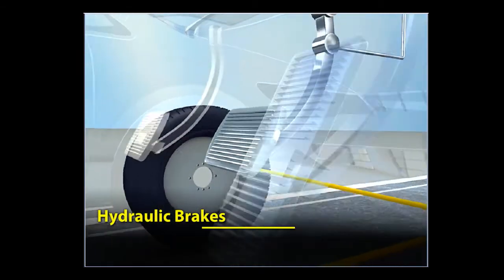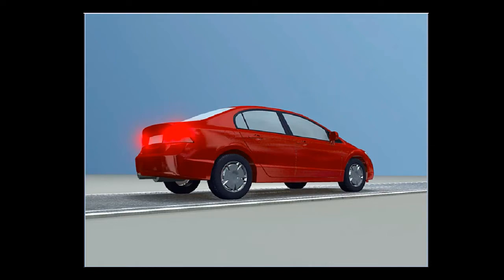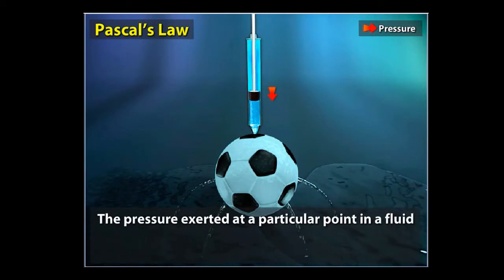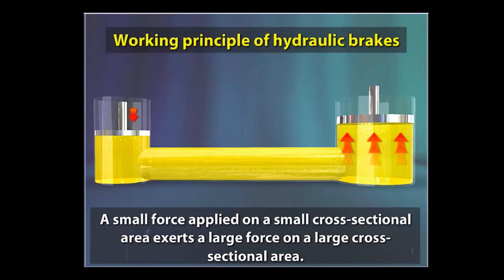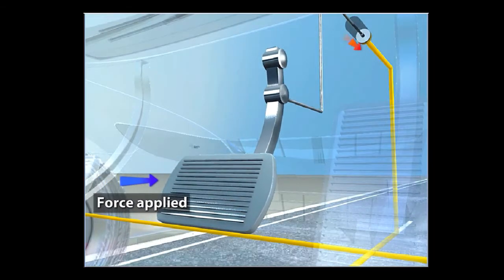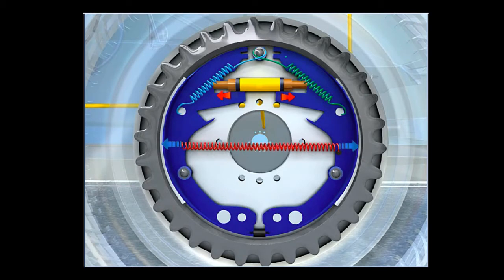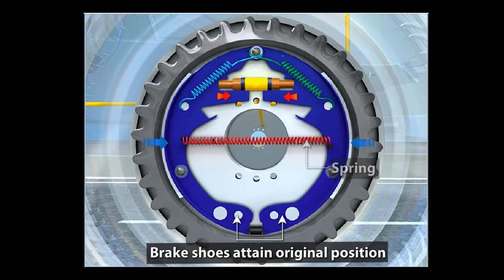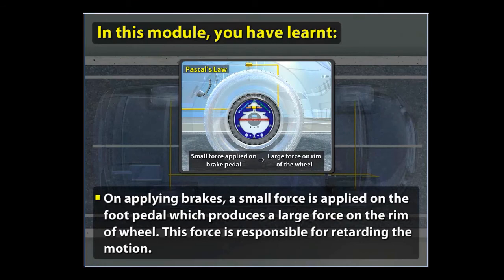How Hydraulic Brake Work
Hi Friends,

In this video, you will learn the working of the hydraulic brakes in cars.